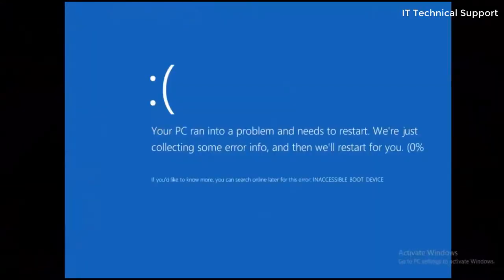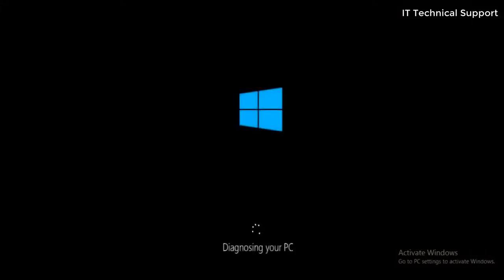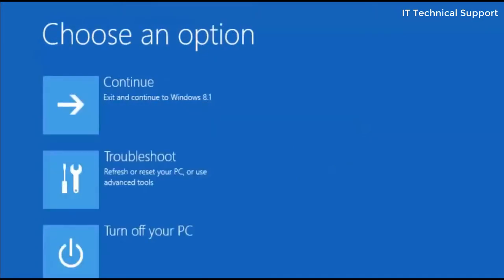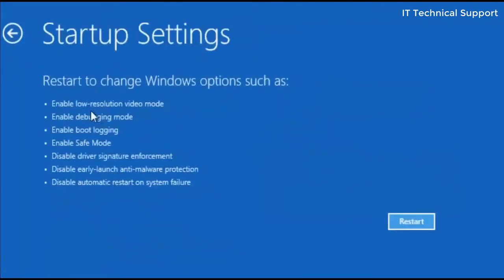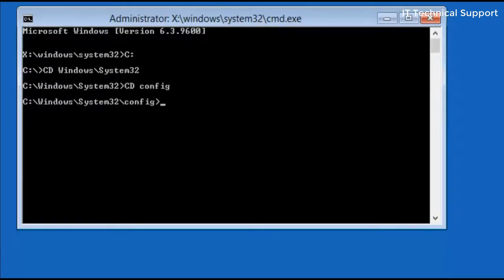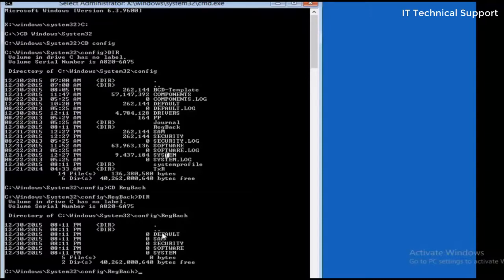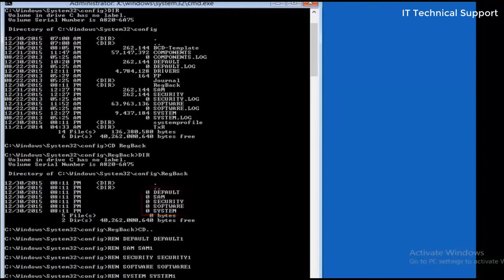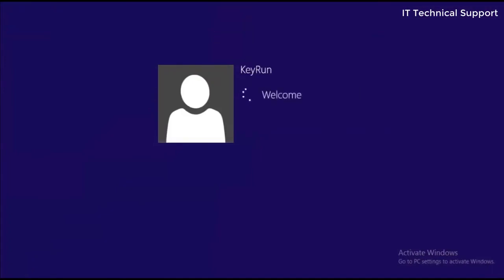Blue Screen Error Windows 10, 8, 8 1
Hi viewers, "IT Technical Support" is a technical informative channel where you can find different Computer & IT related issues and their solutions.